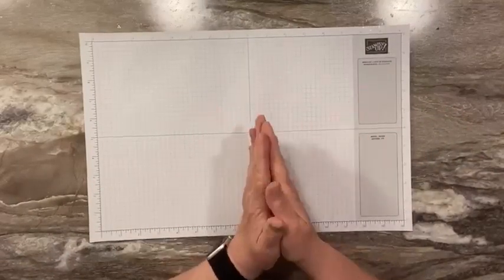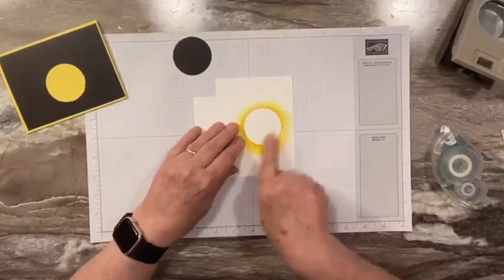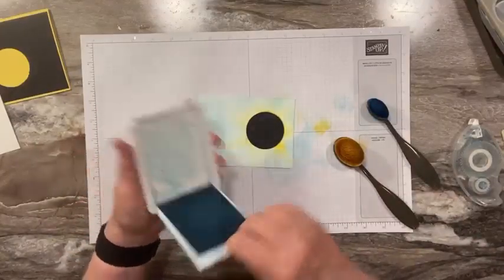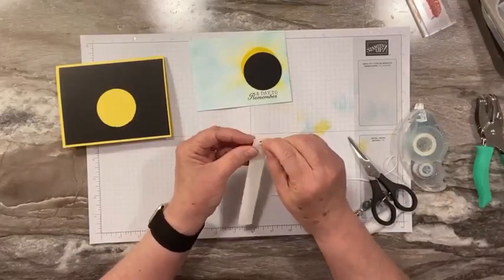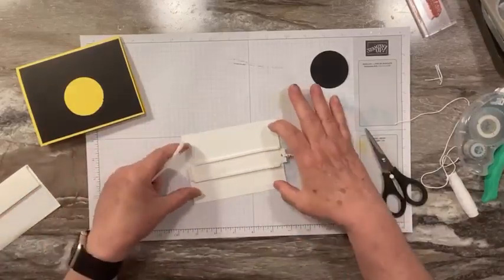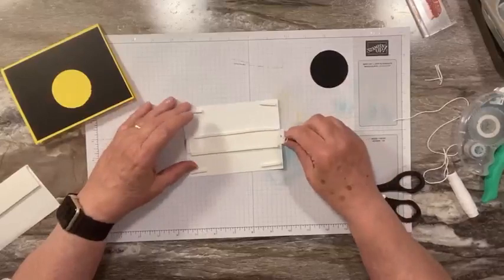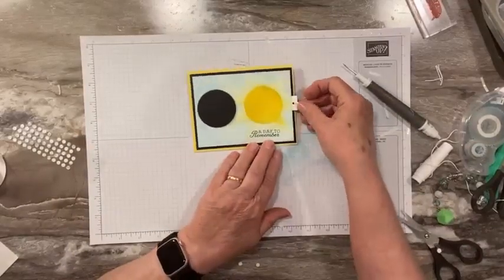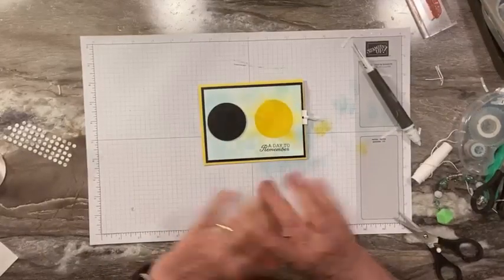Moving Eclipse Card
I was thinking about doing a fun card for the eclipse this coming Monday, so I came up with this slider card using magnets - so cool!!!  I'm posting a day early so if you want to make one, you have this weekend.

Orders of $50 or more in merchandise will receive a free pack of embellishments. Click here to order using the April 2024 Host Code to qualify